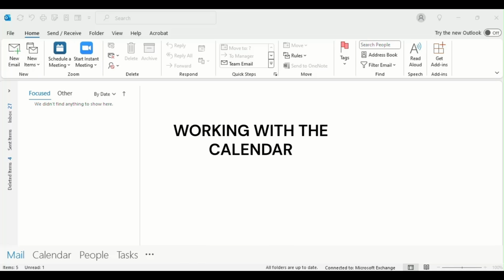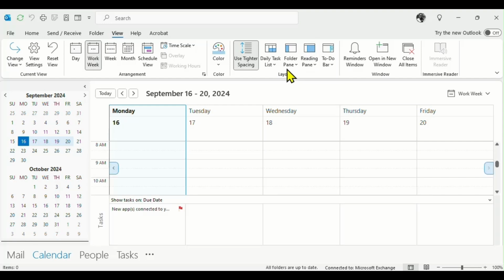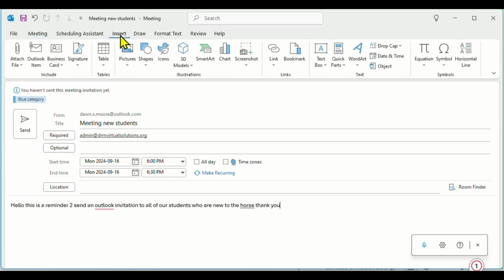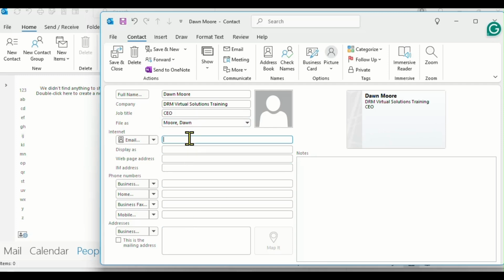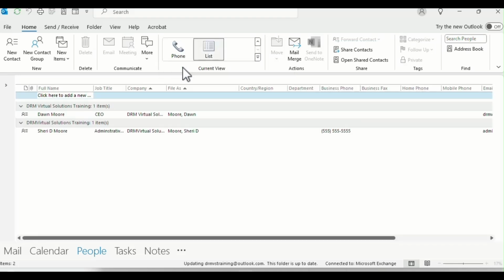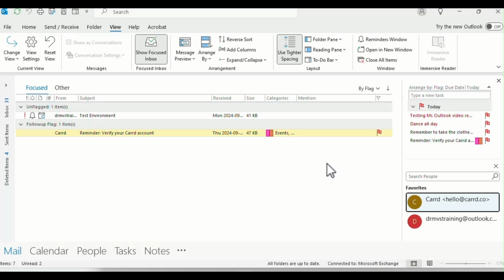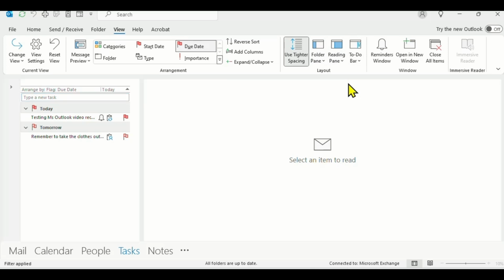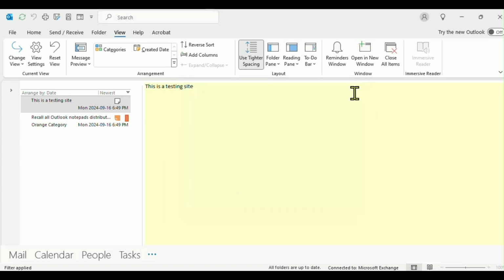Combining the pages on the navigation pane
In this lesson, we'll explore how to navigate the different pages on the Navigation Pane, including Calendar, People, Tasks, and Notes. Get ready to enhance your organization skills!